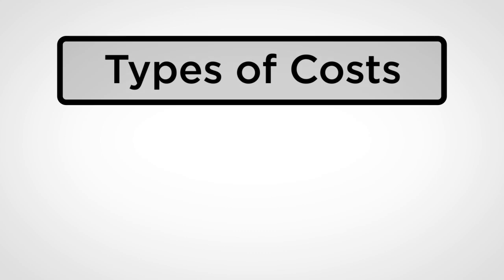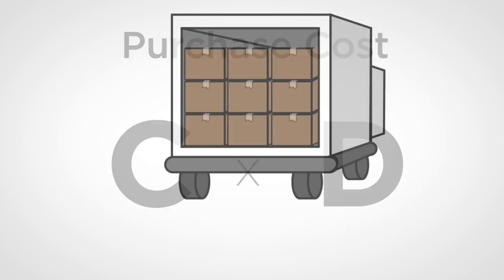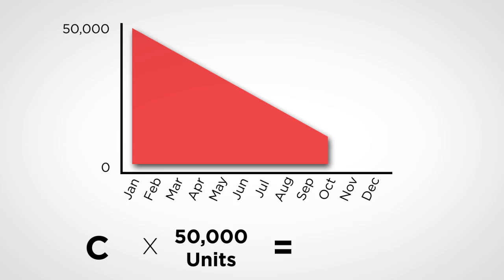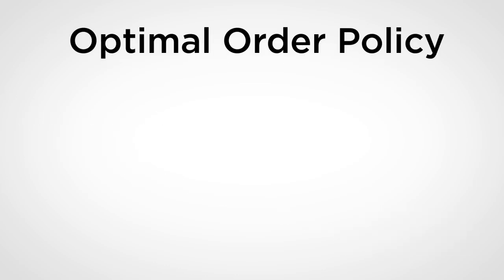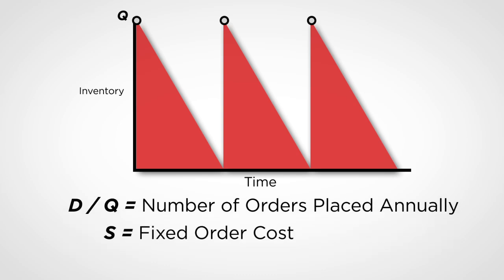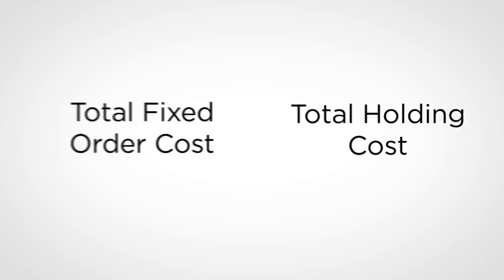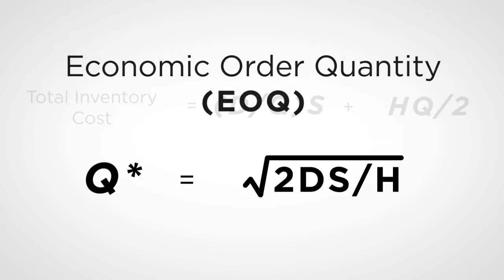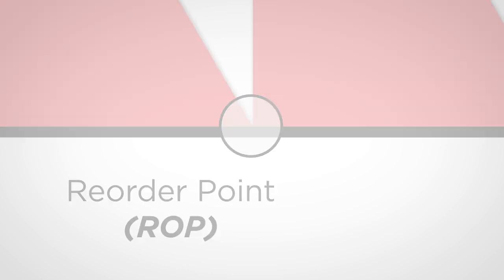Inventory: Problem Walkthrough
by Srikanth Jagabathula